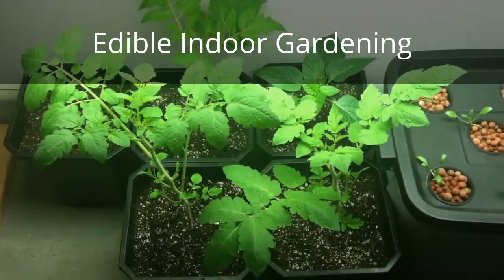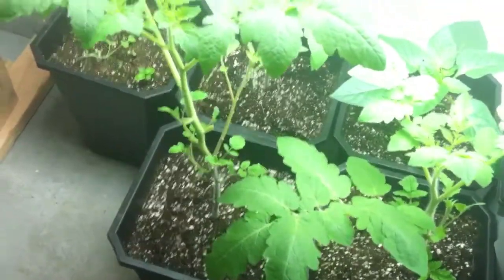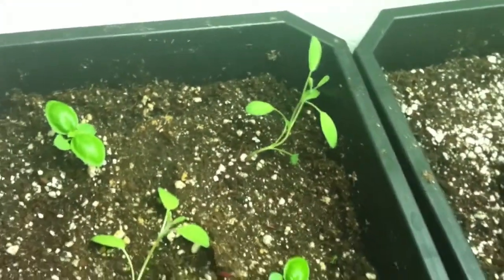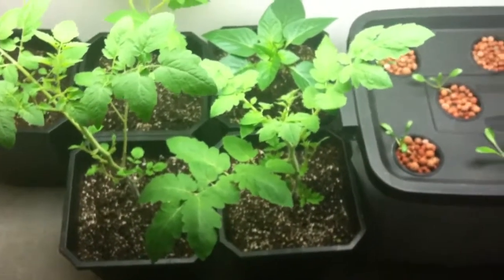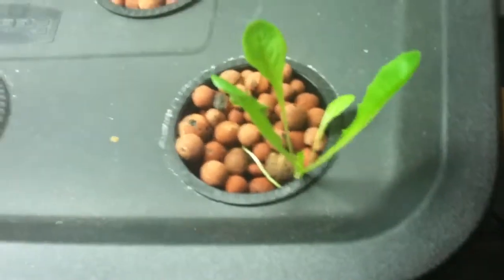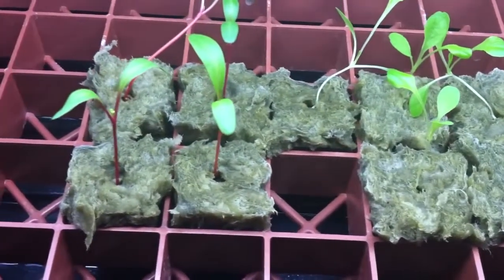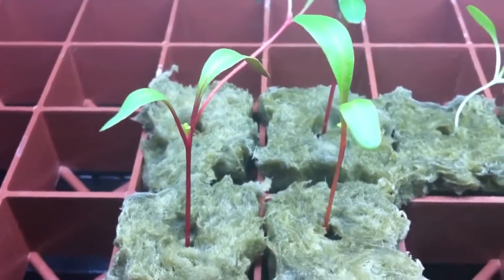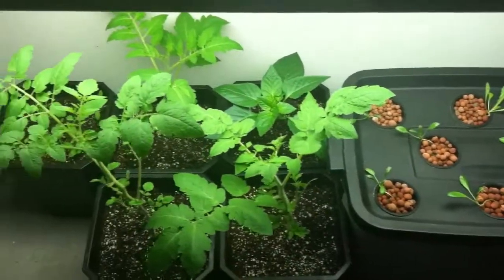How to make a vertical garden and Harvest and Eat | DIY Projects | House Tricks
How to make a vertical garden in my house | DIY Projects | A green wall is a wall partially or completely covered with vegetation that includes a growing medium, such as soil. Most green walls also feature an integrated water delivery system. Green walls are also known as living walls, BIOboards, biowalls, ecowalls, or vertical gardens

Such walls may be indoors or outside, freestanding or attached to an existing wall, and come in a great variety of sizes. As of 2012, the largest green wall covers 2,700 square meters (29,063 square feet or more than half an acre) and is located at the Los Cabos International Convention Center.[1]

Green walls have seen a recent surge in popularity. Of the 61 large-scale outdoor green walls listed in an online database provided by greenroof.com, 80% were constructed in or after 2009 and 93% dated from no later than 2007.[2] Many Iconic green walls have been constructed by Institutions and in public places such as Airports and are now becoming common, to improve the aesthetics.[3] For example: Edmonton International Airport(Canada),[4] Changi International Airport (Singapore) [5] & Chhattrapati Shivaji International Airport (Mumbai, India) [6]

While Patrick Blanc is sometimes credited as having developed the concept in the late 1980s,[7] the actual inventor is Stanley Hart White, a Professor of Landscape Architecture who patented a green wall system in 1938.[8]